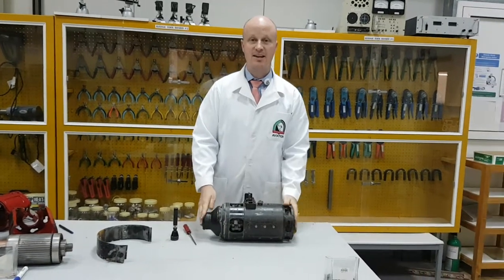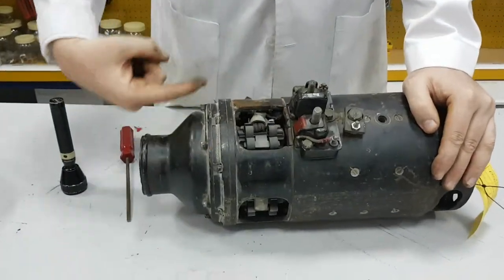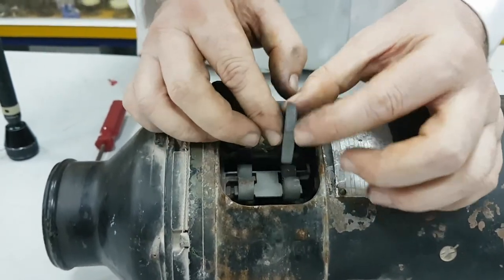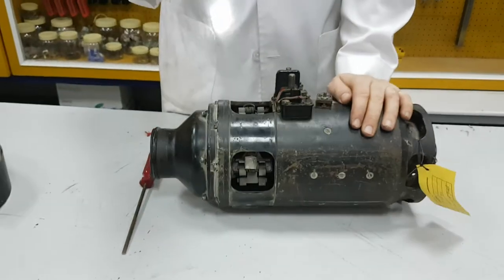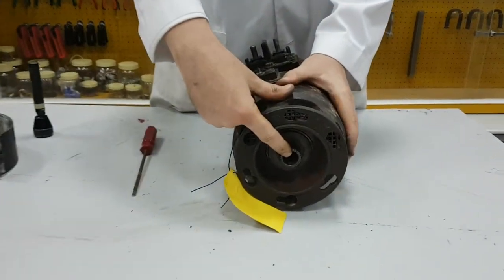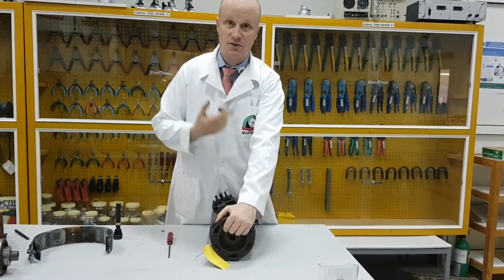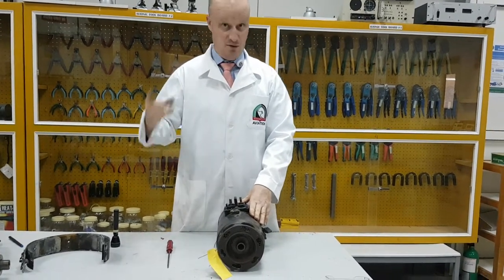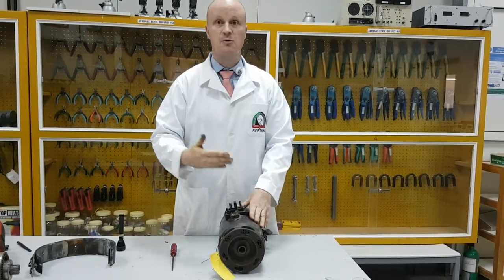Inspection of DC generator module 11.6